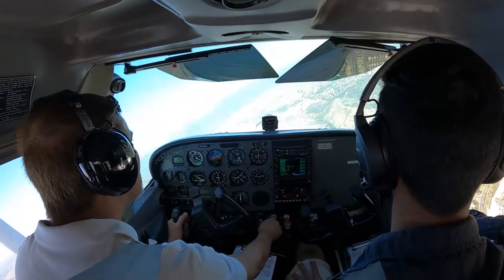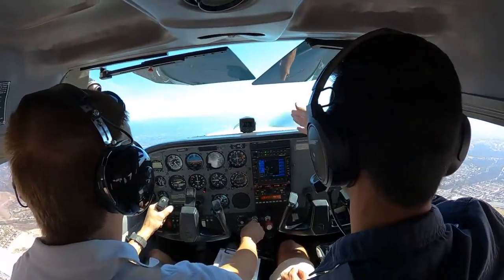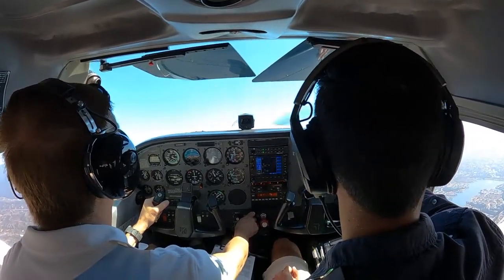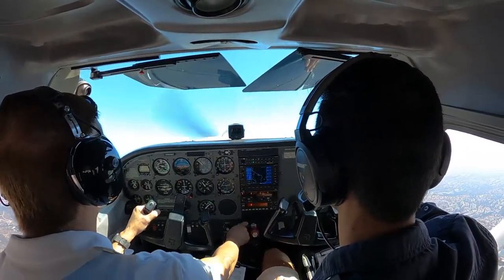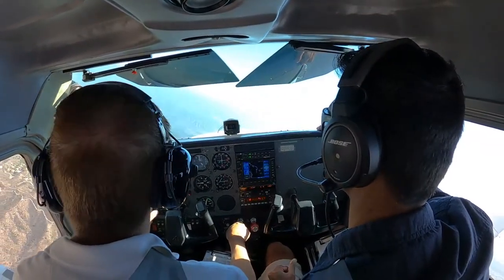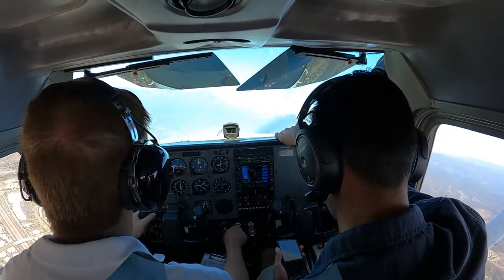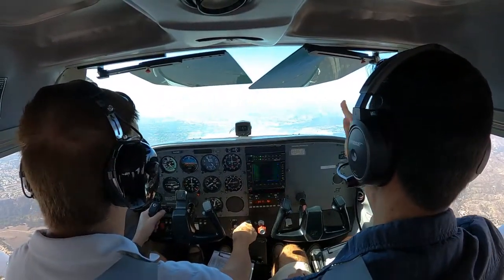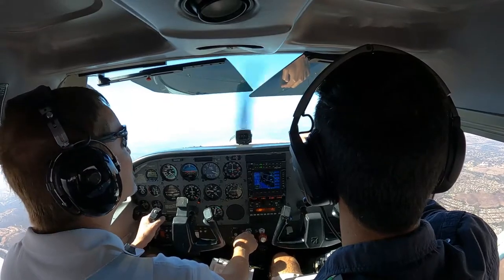Private Pilot License Training Flight #2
My second flight in the quest for my Private Pilot License (PPL). This is not a full, story-telling video but—rather—just a few short clips of the flight. I just started using a GoPro in a cockpit, so the videos will certainly get better over time.

My Vlog Gear:
- GoPro Hero 9 Black
- Adobe Creative Cloud including...

john wayne airport